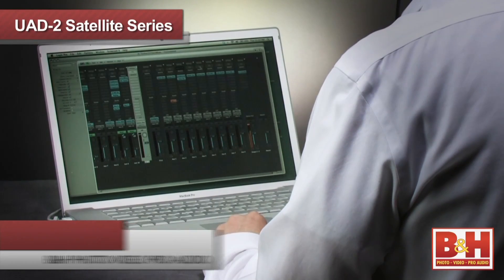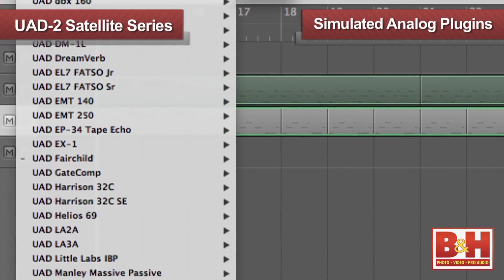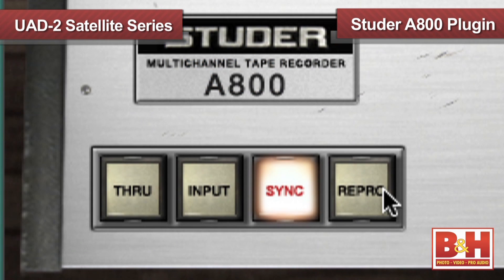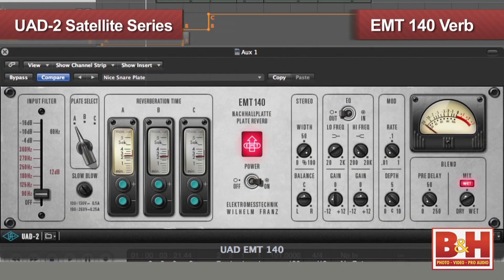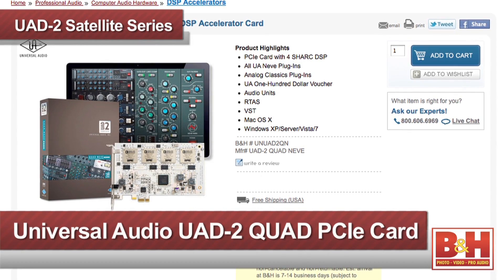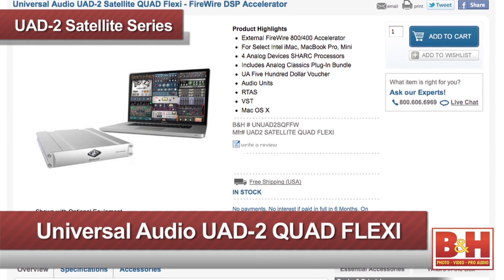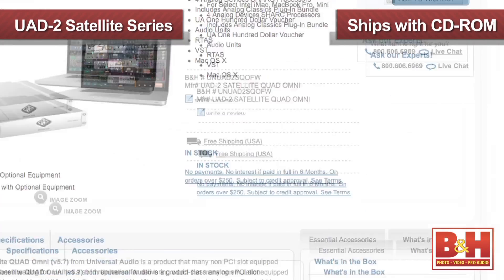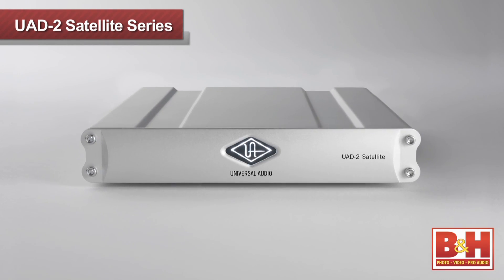Universal Audio UAD-2 Satellite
We take a look at the UAD-2 Satellite series of DSP accelerators which brings UA's analog simulation plug-ins to your Mac's Firewire port.